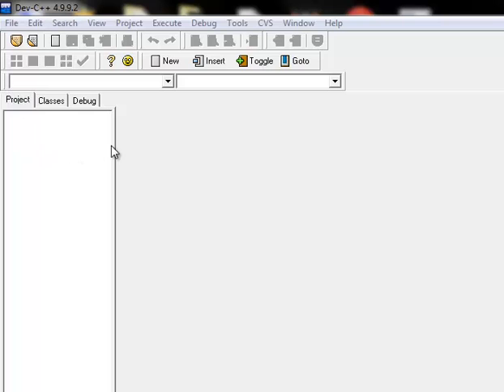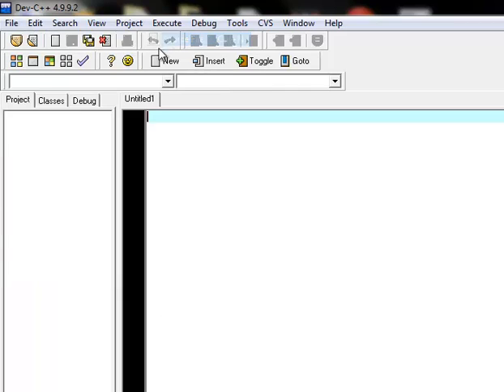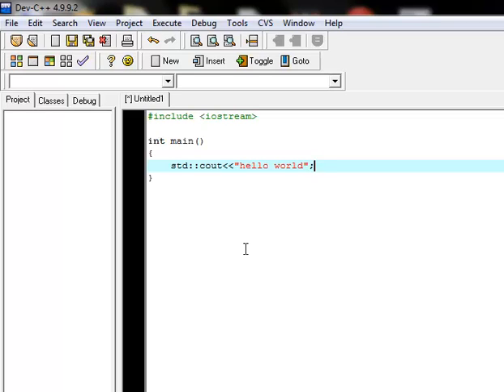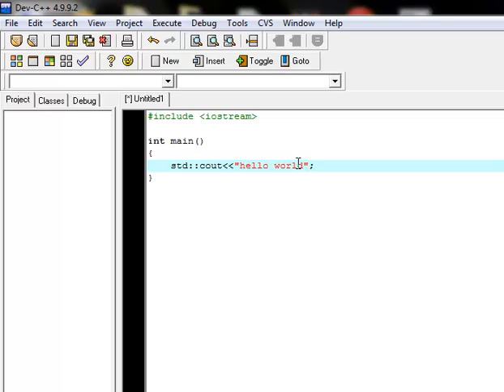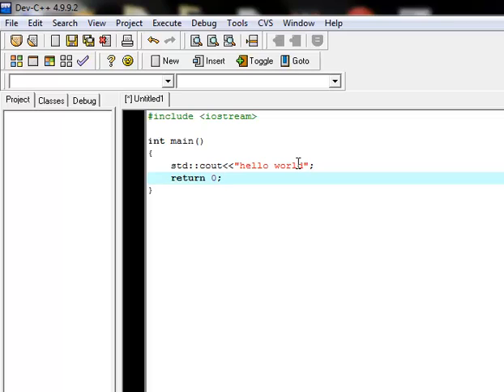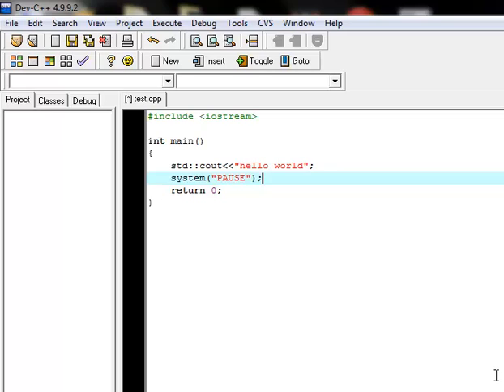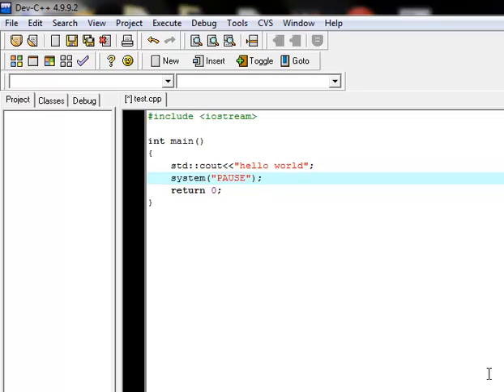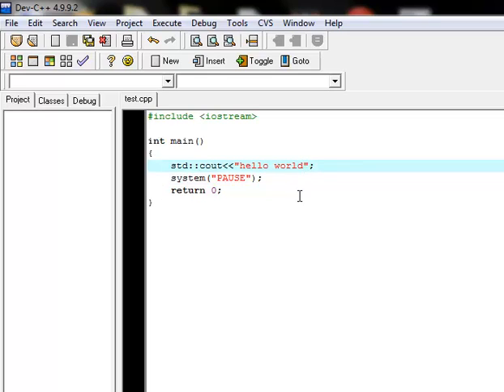C++ The Beginning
The basics of the c++ programming language expressed in the classic hello world!

CodeBlocks
http:--sourceforge.net-projects-codeb...